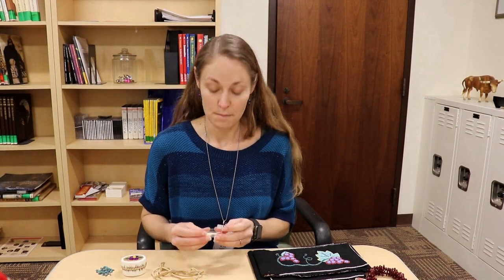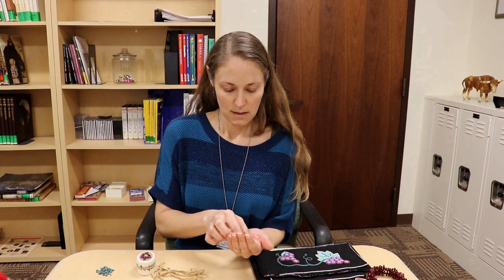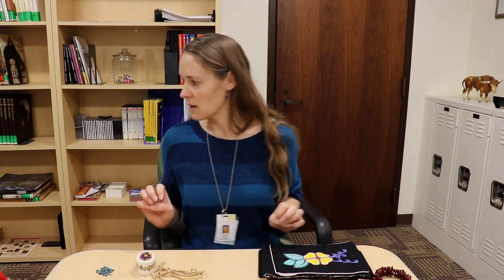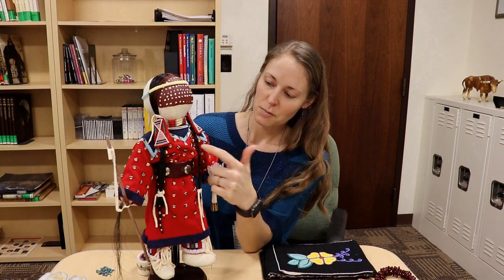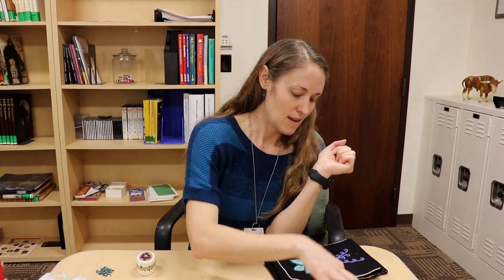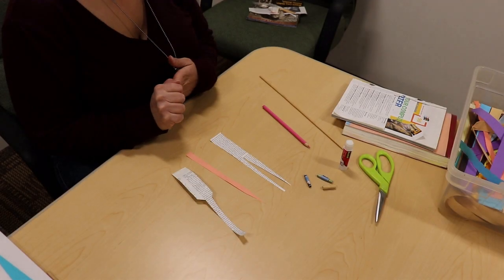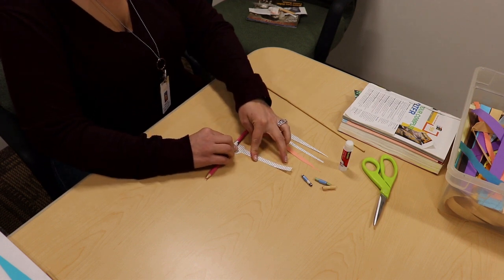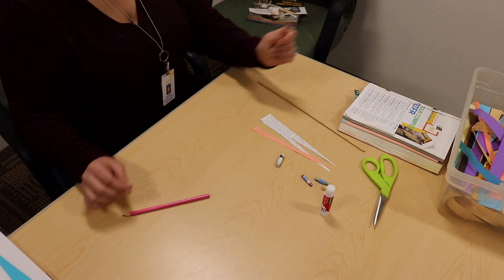Eiteljorg At Home - Learn about all different types of beads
Our Public Programs Department has been working hard to bring you educational content. Click on this video to watch our first installment of Eiteljorg At Home with Alisa Nordholt-Dean, our Beeler Family Director of Education and Public Programs. She'll be talking about all differenct types of beads. At the end of the video you'll find an at home activity for the young and young at heart. Enjoy!